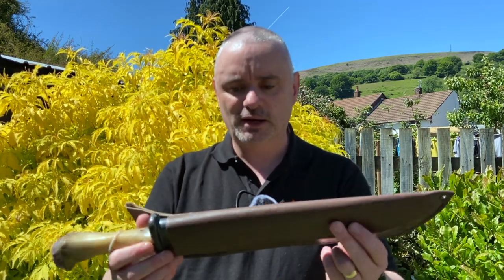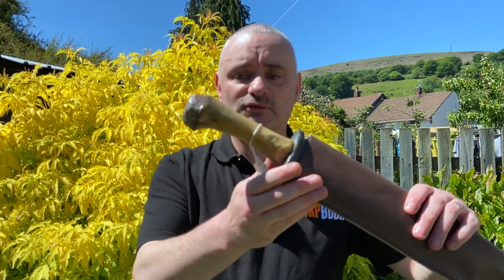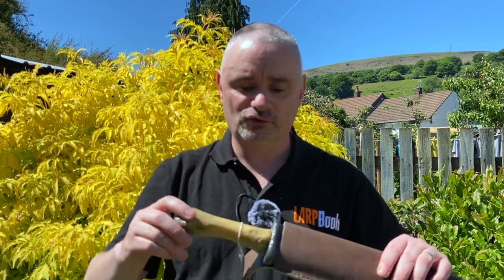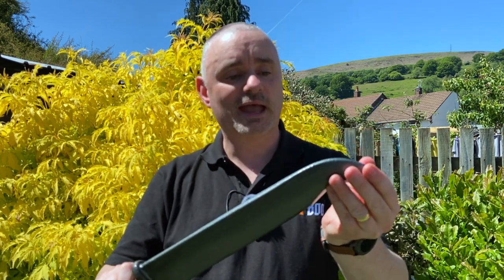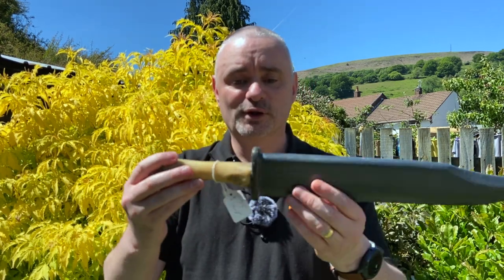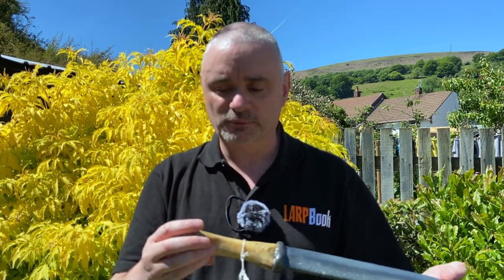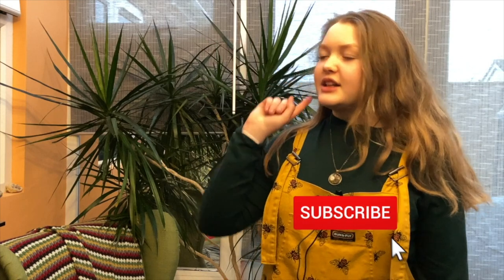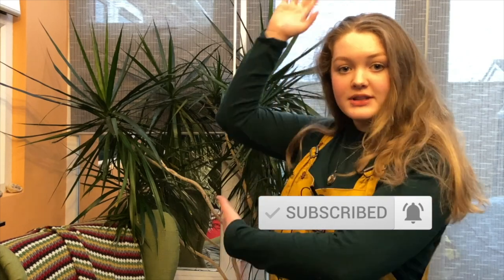Taylor'd Weapons Larp Dagger Review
Stu spends some time with a review copy of a LARP safe dagger. It kind of reminds me of a bowie knife and is made by Taylor'd Weapons

The weapon itself if well mind and unusually has a bone handle.

During the review, Stu takes a good look at the construction of both the dagger and the leather scabbard it was supplied in